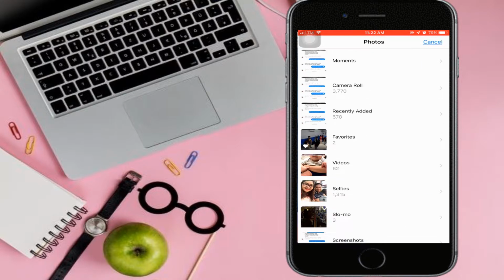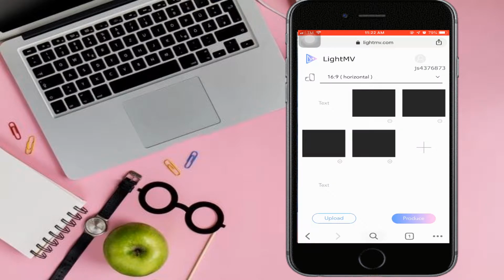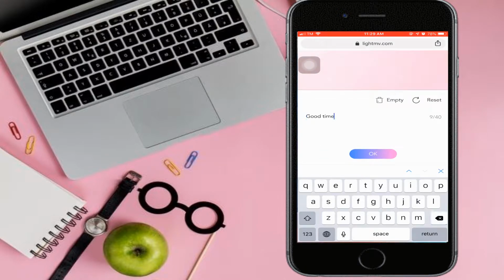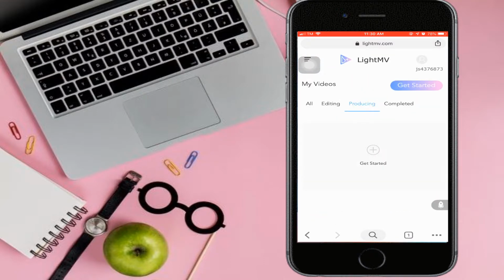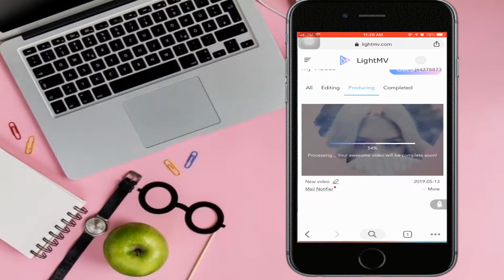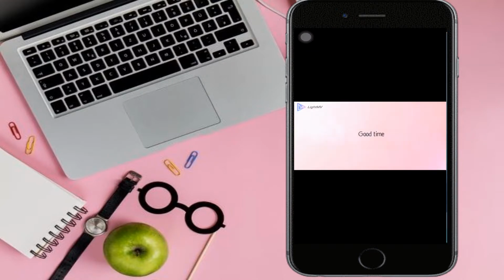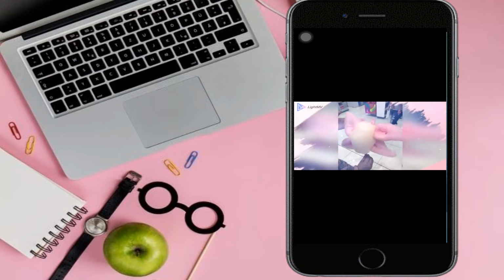How to Make a Youtube Intro on iPhone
Are you wondering how to make your own YouTube channel using your iPhone? If so,  watch this video for how to make a YouTube intro on iPhone.